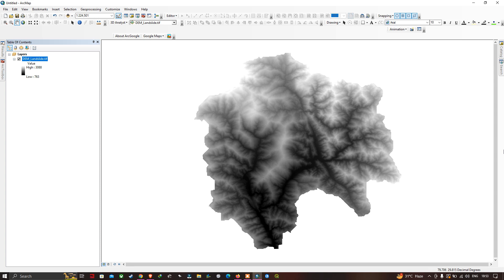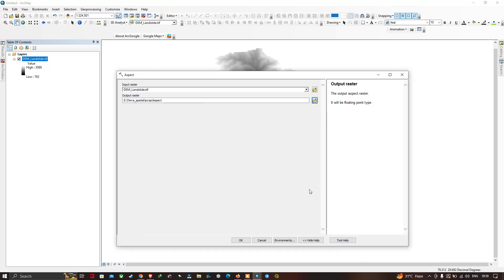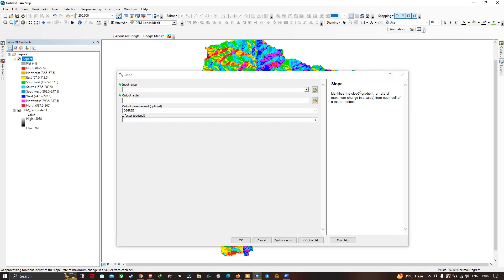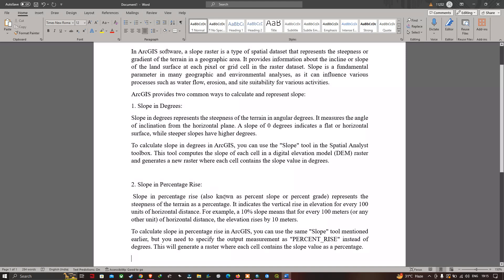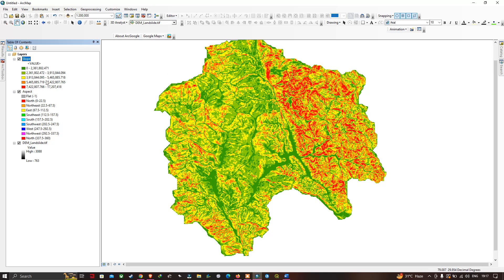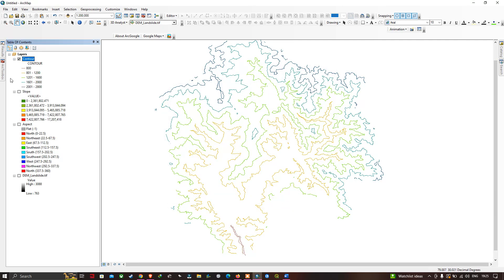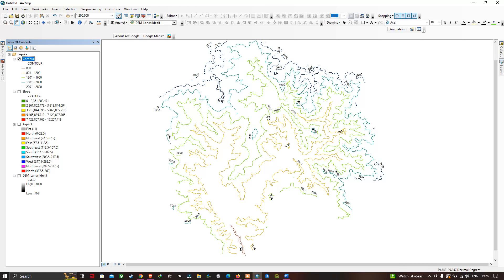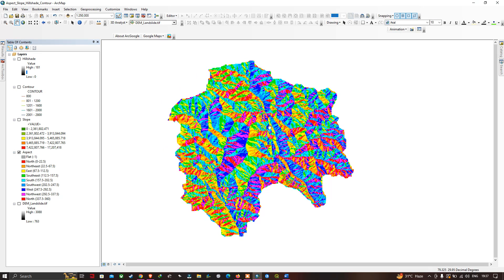Creating Slope, Aspect, Contour, and Hillshade maps in ArcGIS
🗺️ Unlock the power of ArcGIS and transform your GIS skills with our step-by-step tutorial on creating stunning topographic maps! 🌄
In this comprehensive guide, we'll walk you through the process of crafting professional-grade topographic maps using ArcGIS. Whether you're a GIS enthusiast, a geospatial professional, or a student looking to boost your mapping expertise, this tutorial is for you.
Here's what you'll learn in this tutorial:
🔍 Understanding Slope: Learn how to calculate and visualize slope, a fundamental aspect of topographic mapping. We'll show you how to interpret slope values and apply them to your maps.
🌄 Aspect Mapping: Discover how to determine aspect, which reveals the direction a slope faces. We'll guide you through the steps to create visually engaging aspect maps.
📏 Contour Lines: Master the art of contour line creation. We'll cover contour interval selection, labelling, and styling, allowing you to create maps with precision and clarity.
☀️ Hillshade Effects: Elevate your maps with realistic hillshade effects. Learn how to add shadows and highlights to mimic the natural terrain, providing depth and realism to your topographic maps.
🌟 Bonus Tips: Throughout the tutorial, we'll share expert tips and tricks to make your maps stand out. You'll also gain insights into best practices for cartographic design.
🖥️ No prior experience with ArcGIS? No problem! Our tutorial is beginner-friendly and designed to help you gain confidence with this powerful software.
👩‍💻 Join us on this journey to become a topographic mapping pro.
00:00 Introduction
00:36 Finding Spatial Analyst Tool
01:01 Aspect
03:10 Slope
03:30 About Slope
06:36 Contour Lines
08:17 Symbolising Contour
10:00 Hillshade